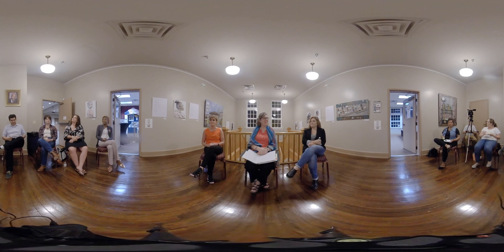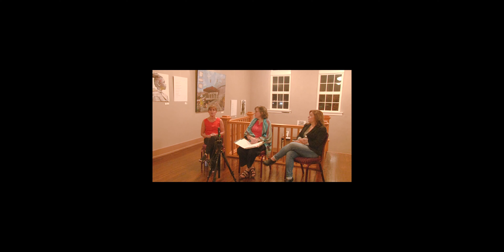Ginny Togrye shares ~ at Bradley Academy Museum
Ginny Togrye and fellow Laureates Kory Wells and Jessica Goings Nelson share their art in informal interview at the Bradley Academy Museum.